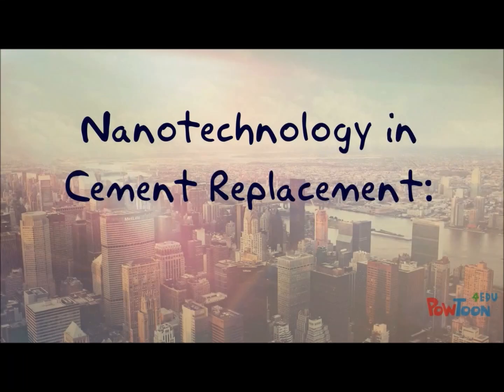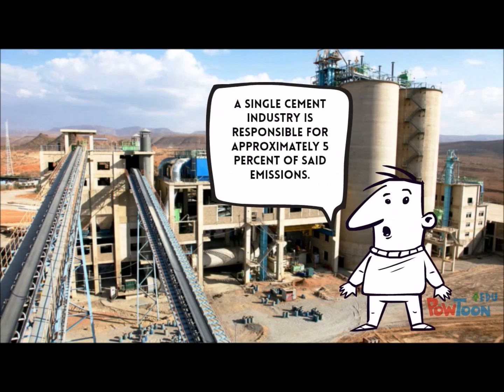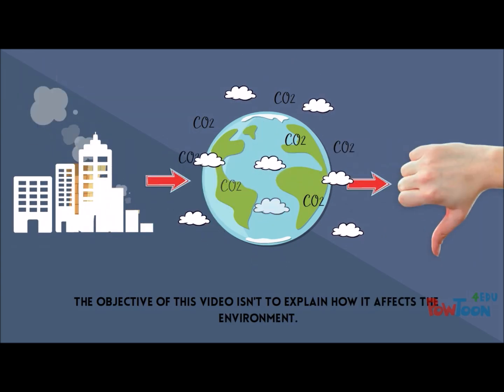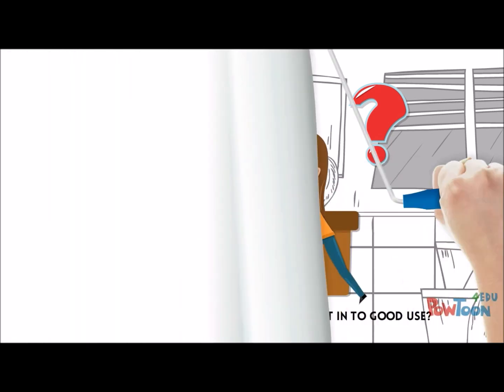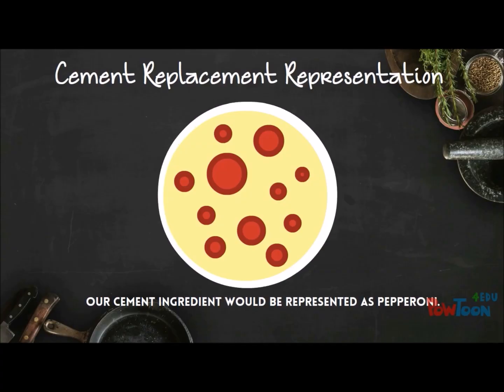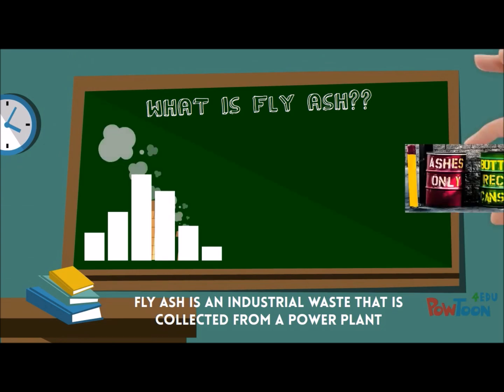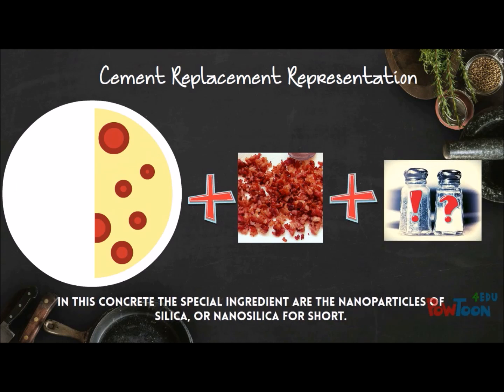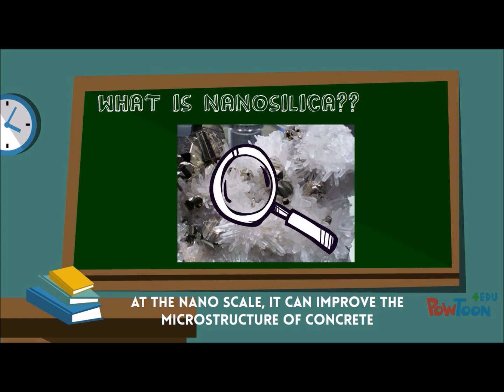Nanotechnology in Cement Replacement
This material is based upon work supported by the National Science Foundation (NSF) under Grant. No 1345156 and was produced by the Nanotechnology Center of the University of Puerto Rico at Mayaguez